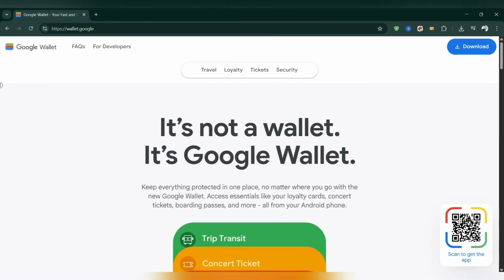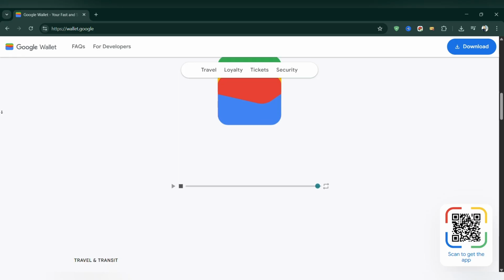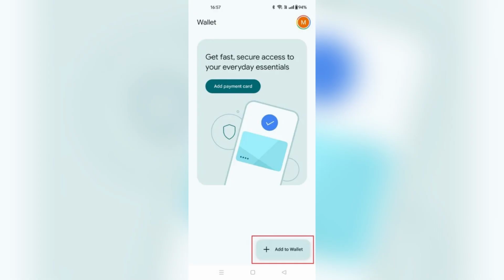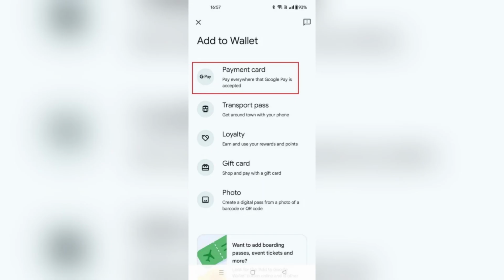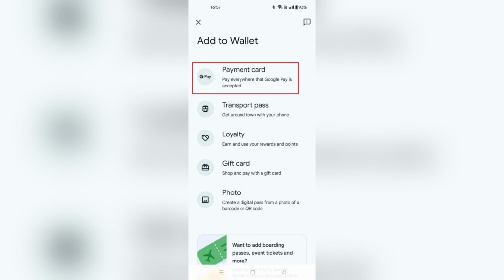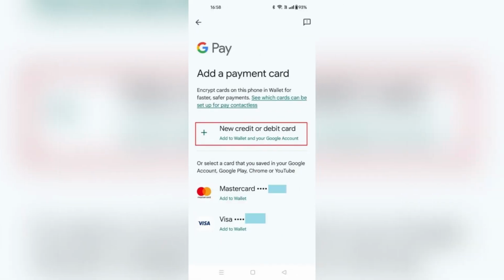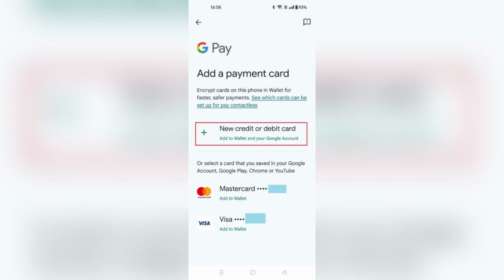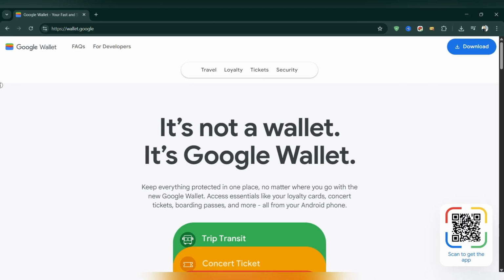How to Add Your Card to Google Wallet 2026 Guide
In this simple step-by-step 2026 tutorial, you’ll learn how to add your card to Google Wallet quickly and securely. 💳 This guide walks you through the exact process of adding a debit or credit card to Google Wallet so you can make fast, contactless payments on your Android device.

You’ll learn how to open Google Wallet, add a new card, verify your payment method, and set it up for tap to pay. 📱 This tutorial is perfect for beginners who want to use Google Wallet for in-store purchases, online payments, and transit passes.

We also cover common issues like card verification errors, supported banks, and security features that protect your payments. 🔐 Understanding how Google Wallet works helps ensure smooth and secure transactions in 2026.

By the end of this video, you’ll confidently add your card to Google Wallet and start using your phone for fast and convenient payments. 🚀